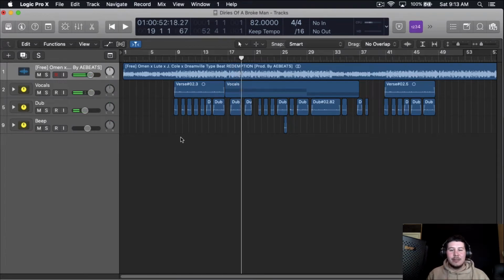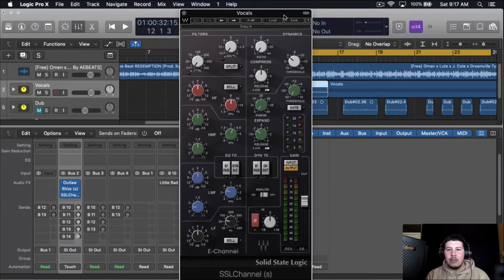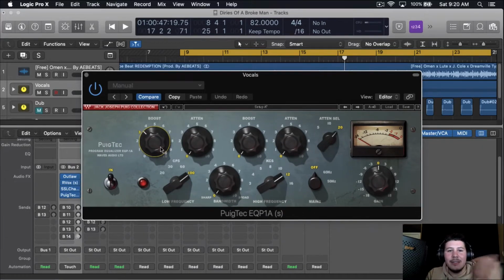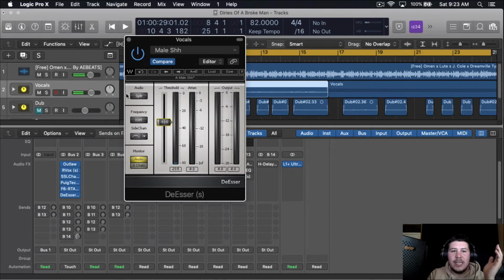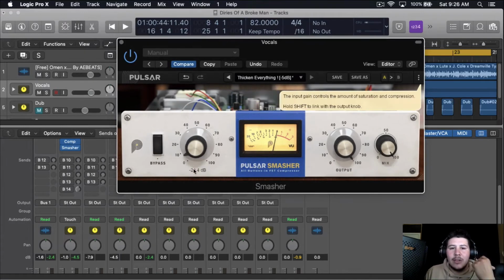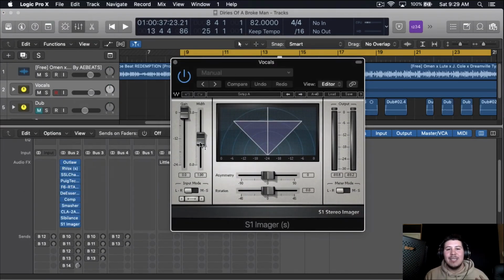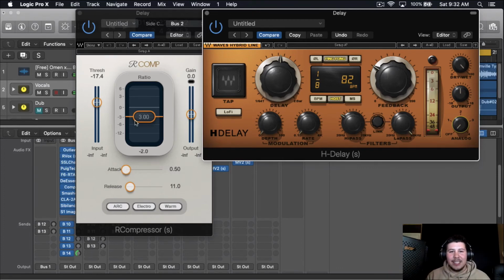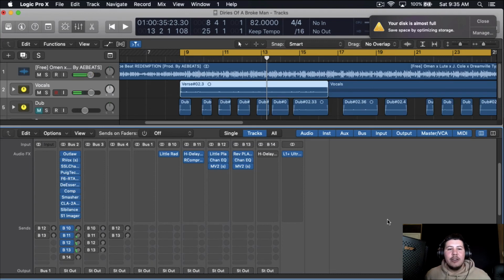How to Mix J Cole Type Vocals EASY STEP BY STEP (Logic Pro X) *FREE TEMPLATE